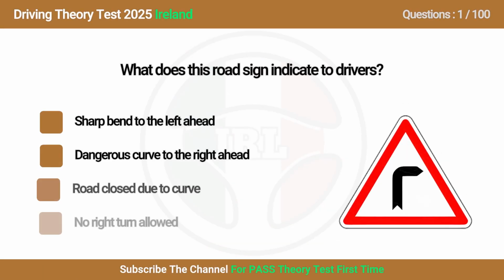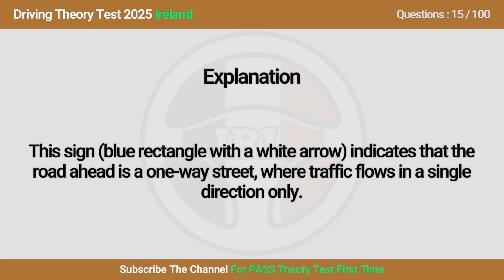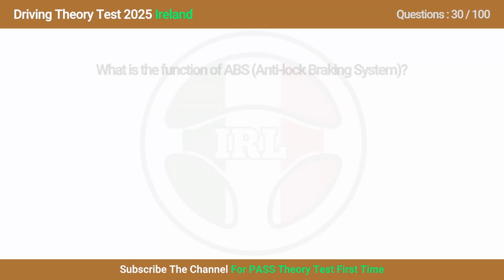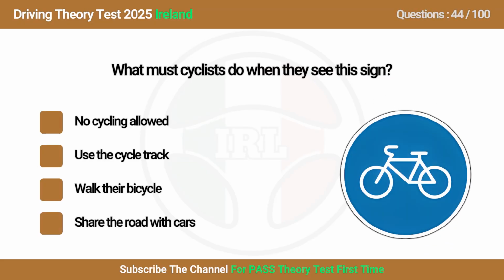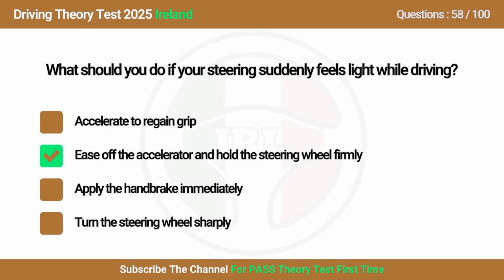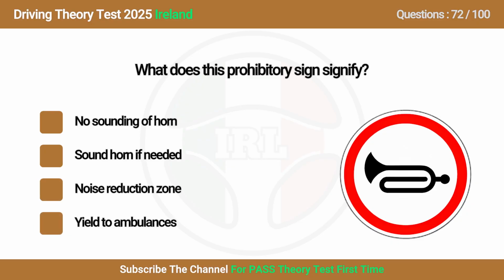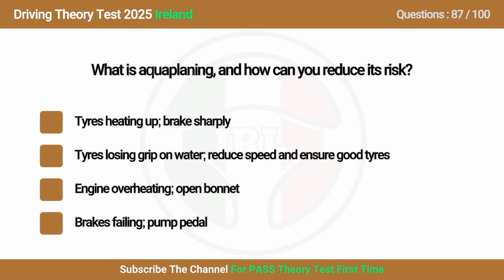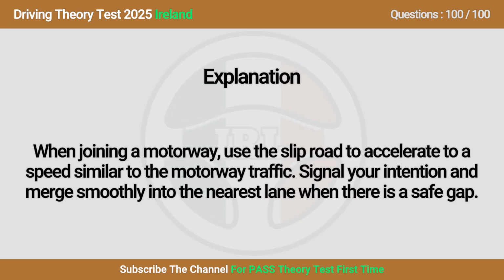IRISH EXAM LEAK RSA Theory Test 2025 100 NEW QUESTIONS With Full Explanations!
PASS YOUR RSA THEORY TEST IRELAND 2025 FIRST TIME! 🔑 Master the 100 HARDEST RSA Official Questions and avoid the most common failure mistakes with this fully updated practice session.

🎯 You are only 1 HOUR away from a guaranteed pass! Use our essential 2025 RSA revision to feel confident on exam day. Don't risk failing—start practising NOW! 👇

Welcome to the *most intensive* RSA Theory Test Ireland 2025 revision video designed specifically to ensure you pass your Irish driving exam on your first attempt.

This comprehensive exam simulation features the LATEST real RSA-style questions for 2025, covering all the essential topics: ROAD SIGNS, RULES OF THE ROAD, TRAFFIC LAWS, and new regulations introduced for the RSA exam 2025.

If you're studying for your IRISH DRIVING LICENSE THEORY TEST or need a final, high-quality revision before your RSA test, this is the perfect resource. We provide clear, correct answers and explanations for every tricky question.

🔴 What This RSA Theory Test Video Includes (2025 Update):
* Latest Real RSA-Style Questions (2025): Material that mimics the ACTUAL Irish RSA exam pattern.
* Clear Explanations: Understand why the answer is correct, not just what it is.
* Ireland Driving Test Revision: Essential Rules of the Road and Irish traffic code updates.
* Exam Simulation: Practice conditions exactly like the real RSA theory exam.

✅ Don't Forget!